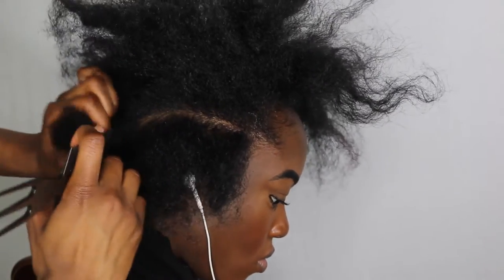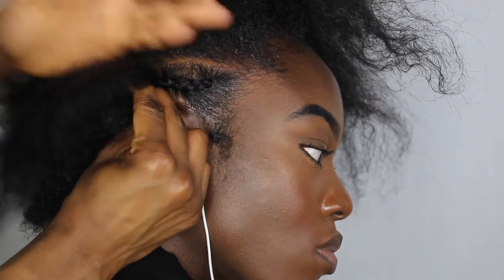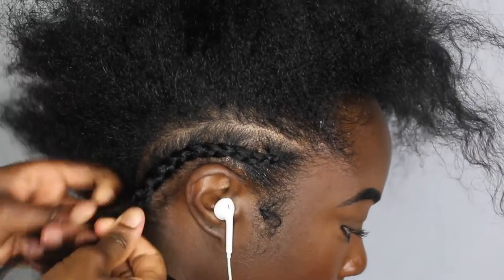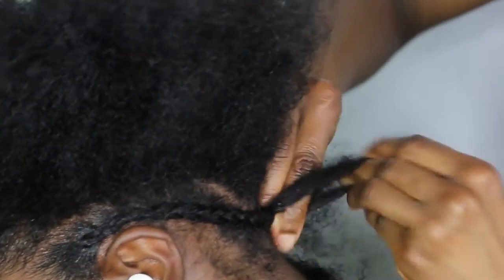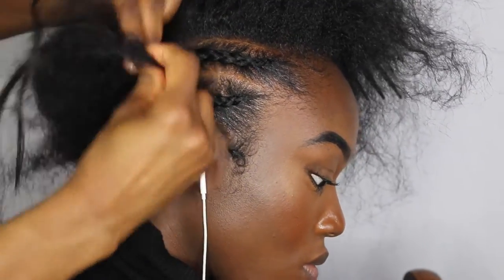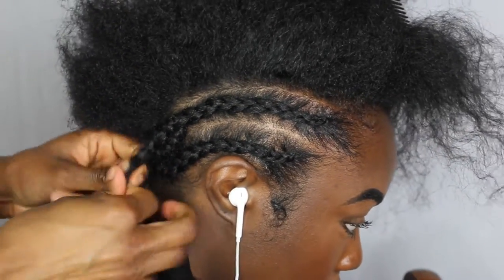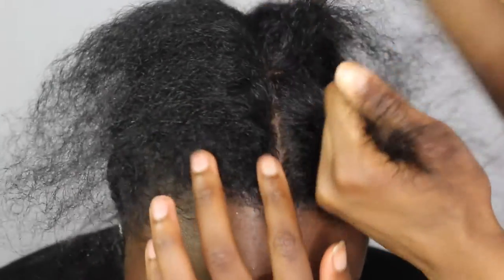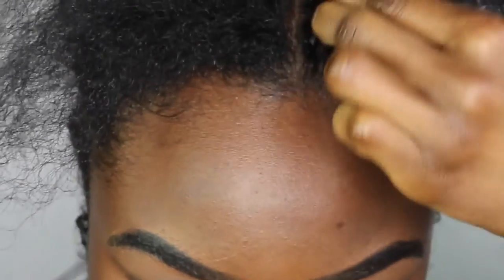HOW TO: WIG AND CLOSURE ll MAKE IT LOOK AS NATURAL AS POSSIBLE!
Hey guys in this tutorial, I demonstrate how to get your wig to lay flat by using a specific braiding pattern!